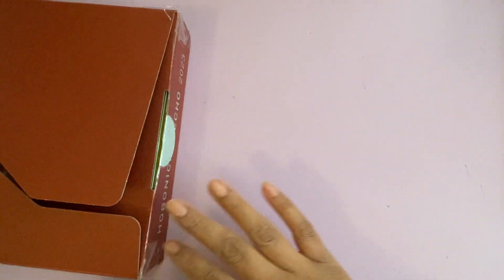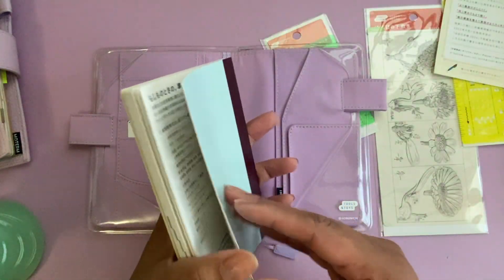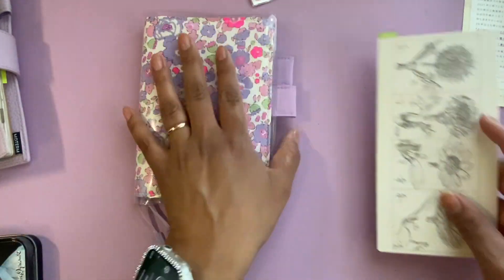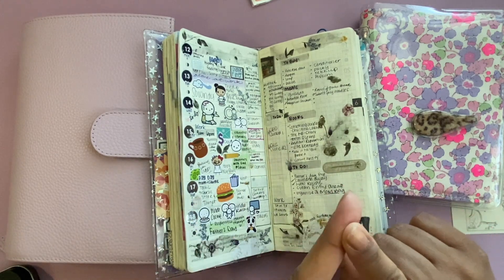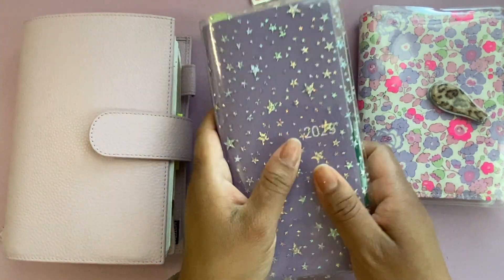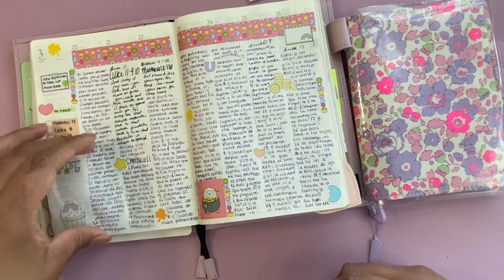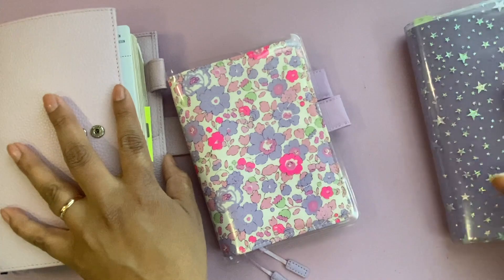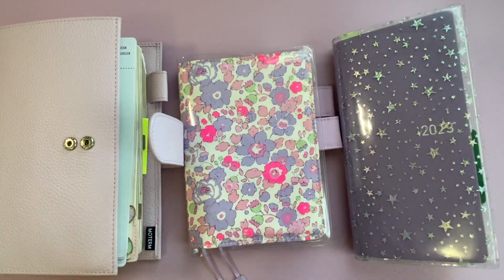Planner dilemma | NEW PLANNER | PLANNER CHAT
I hope you enjoy this set up of my Hobonichi Weeks

✨Hobonichi Weeks Mega Cover

⭐️PET TAPE